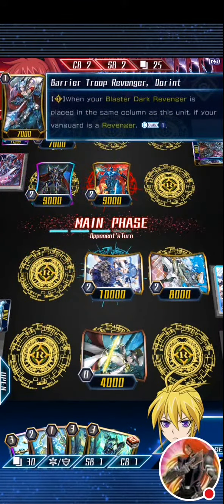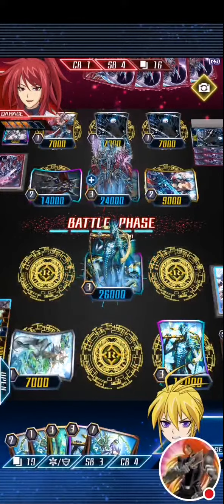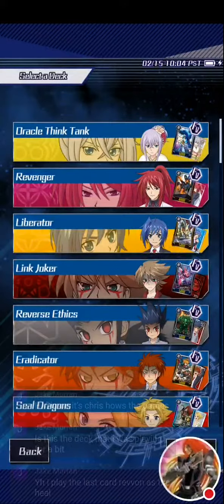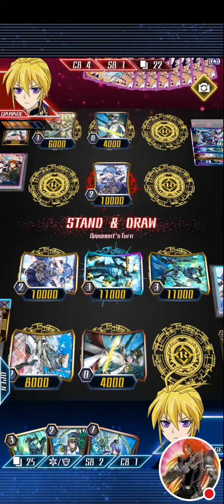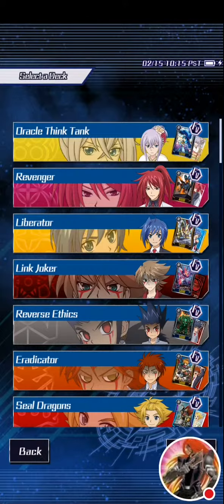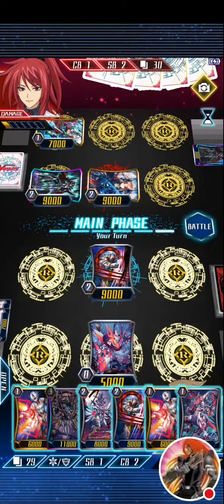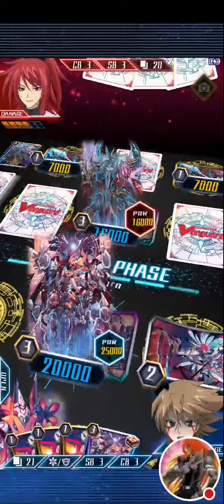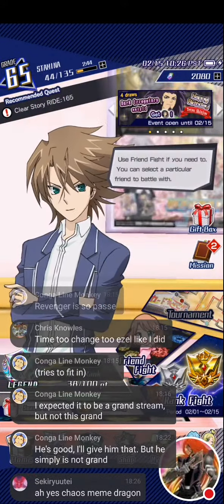Za Grand Cat Ranked. Playing To Rank 10 Vanguard Zero